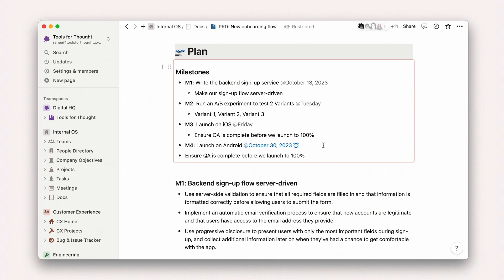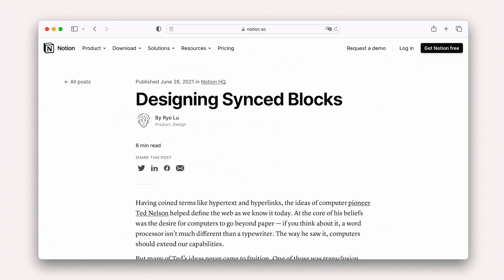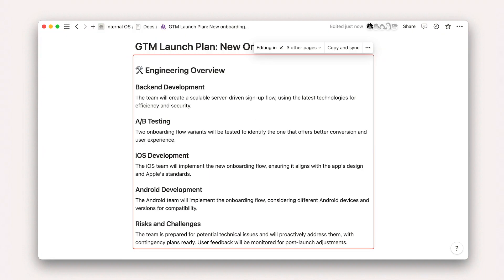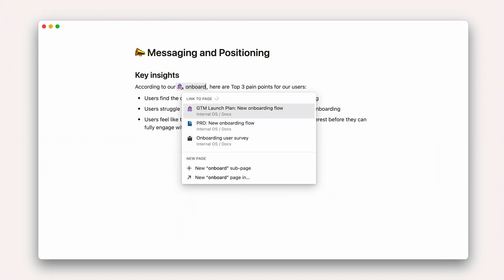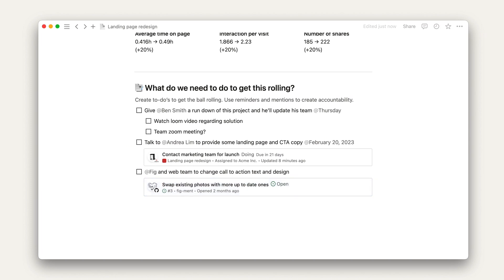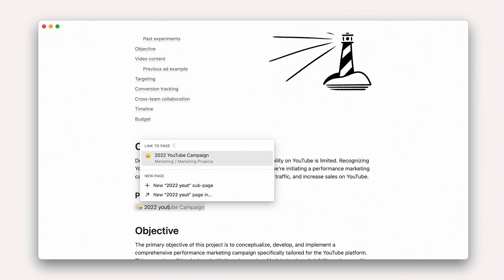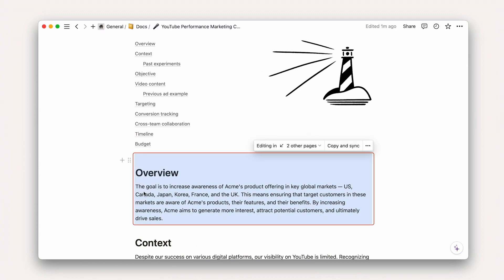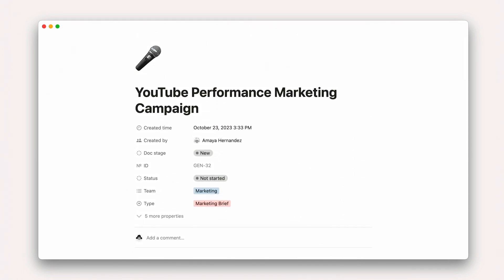Synced blocks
How to build a connected workspace (part 10 of 15). Within a page you can use features like synced blocks and page mentions to connect information in a more informal way. Learn how to create and use these features.